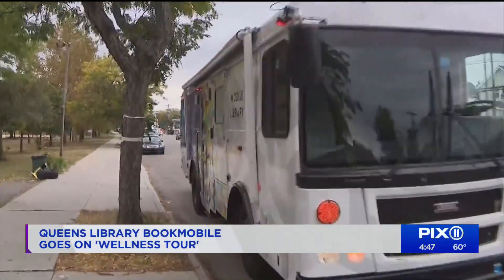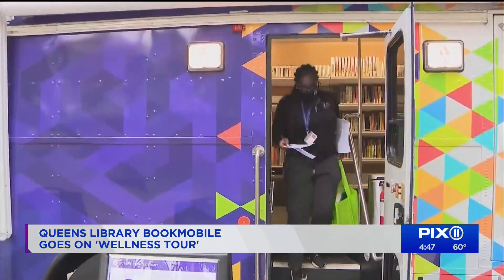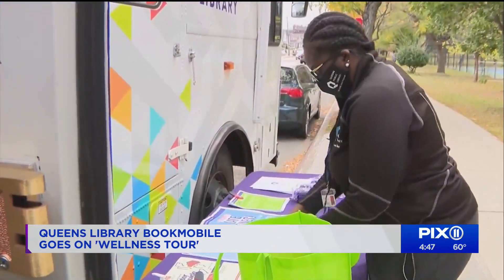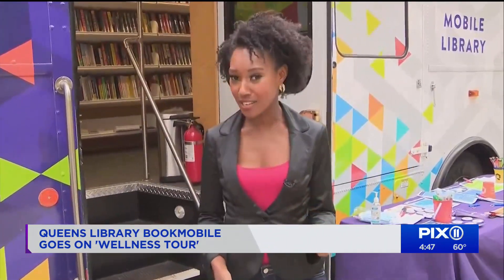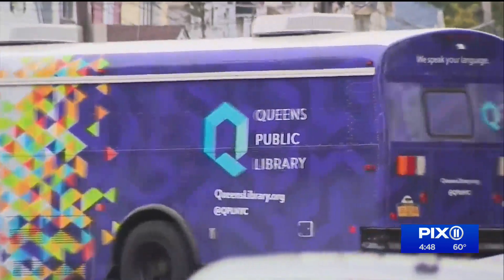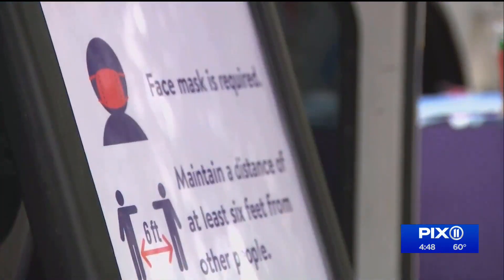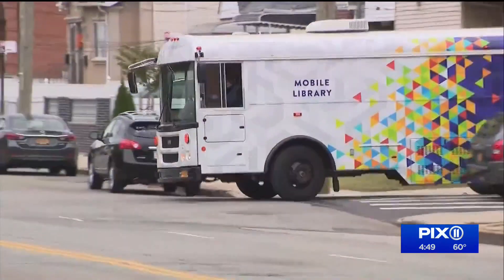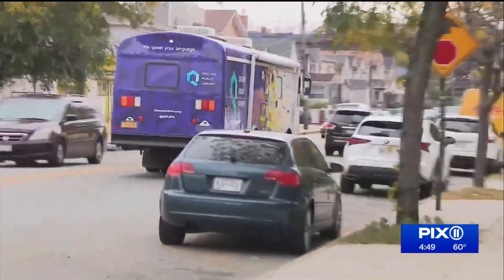Queens mobile library heads to neighborhoods with low COVID vaccination rates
Queens Public Library has launched its first-ever Wellness Tour with QPL Mobile Library hitting the roads of the Rockaways and Southeast Queens to provide local residents with free access to facts and information about good health and self-care amid the ongoing COVID-19 pandemic.